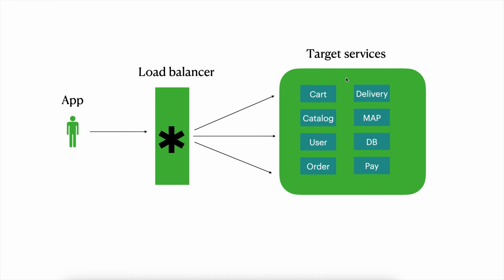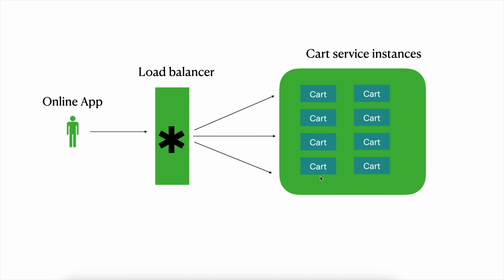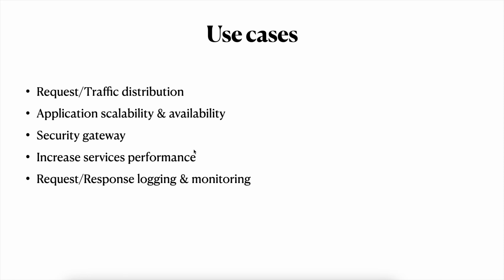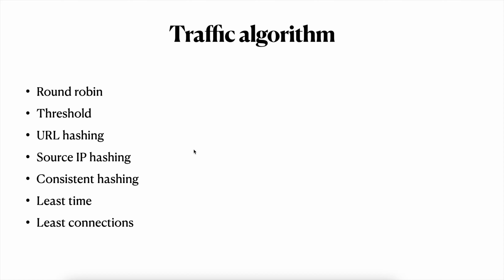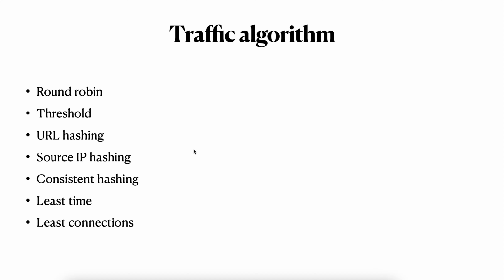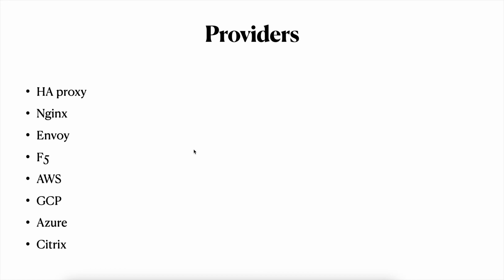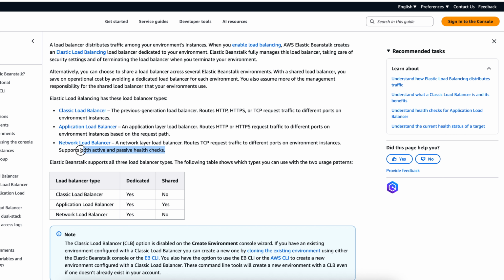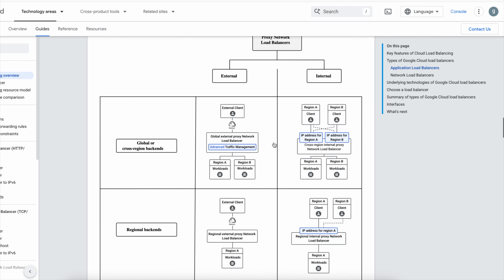Load balancing, LB, ELB, ALB, NLB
Introduction to Load balancing or  LB or ELB or ALB or NLB